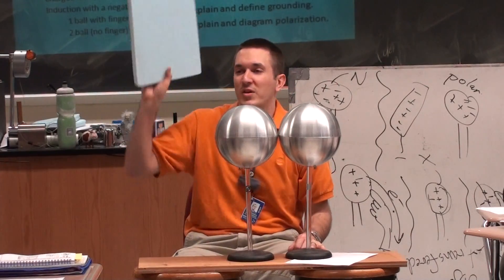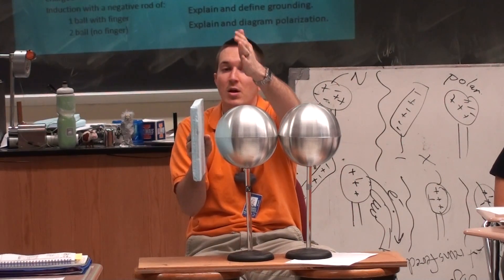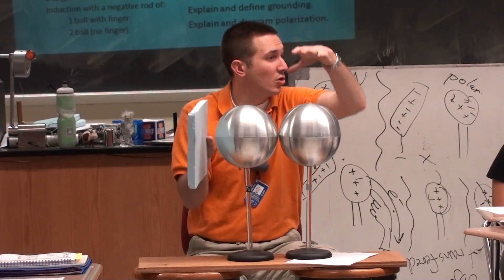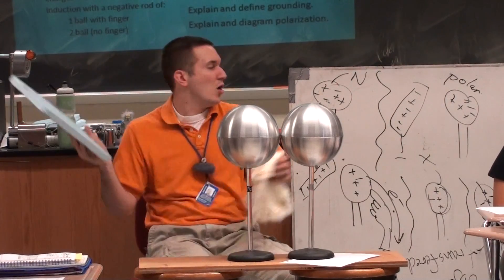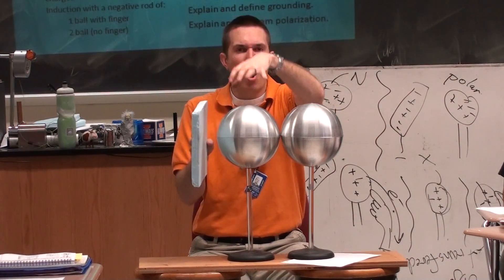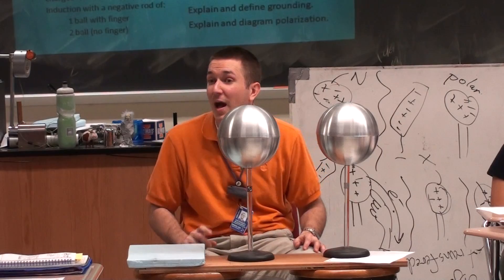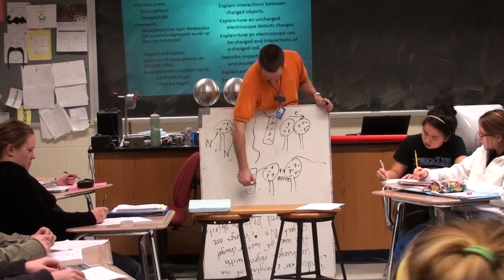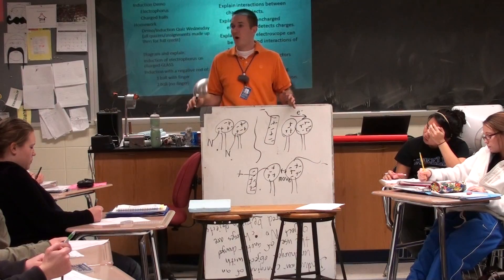Charging by Induction - 2 Spheres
Explain how to charge 2 spheres by induction.